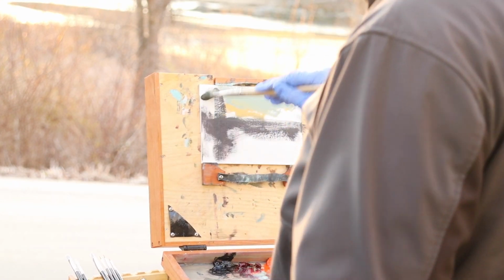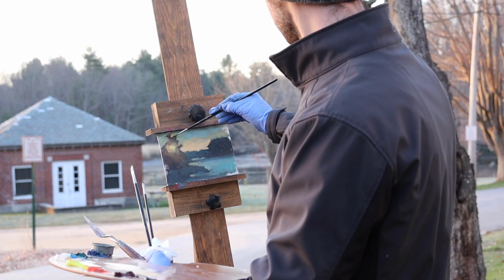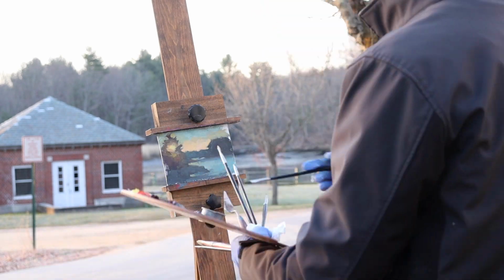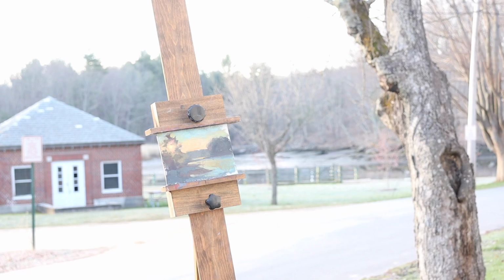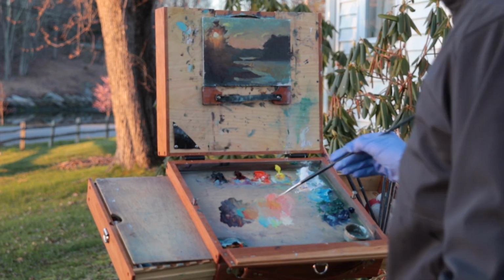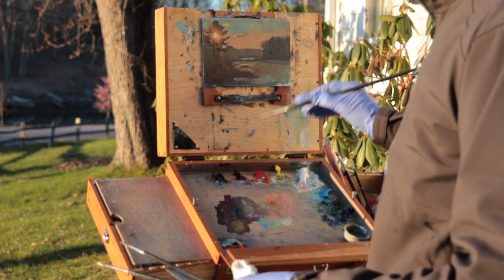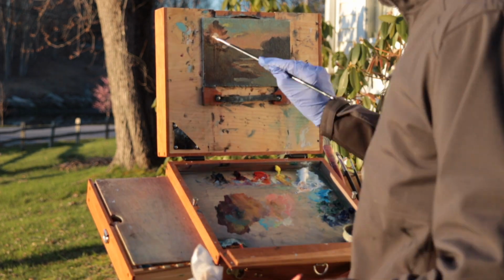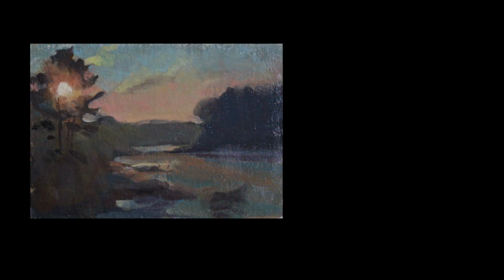Painting the Sunrise Part II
The second part of the morning painting session I shared last week.

This painting has sold, but to see other work of mine, you can visit my